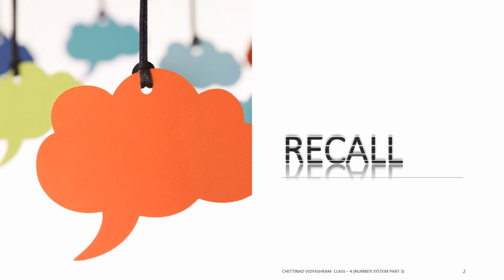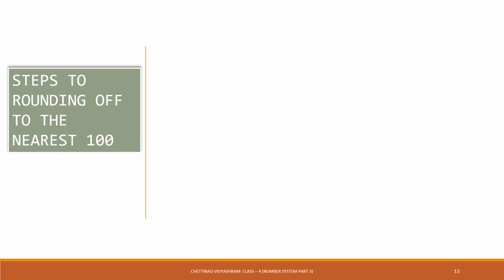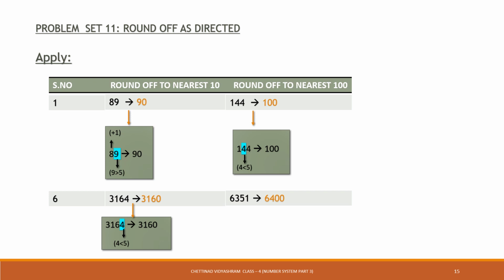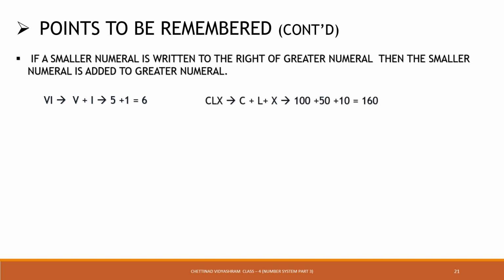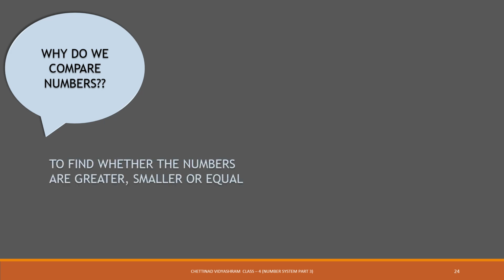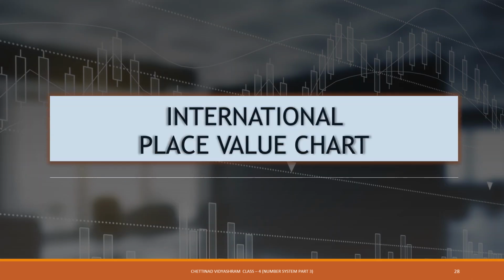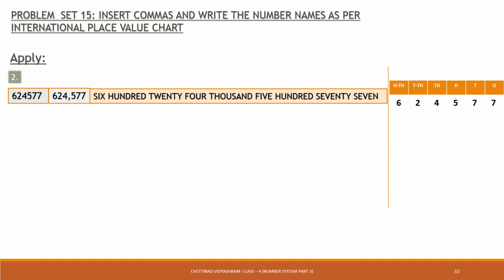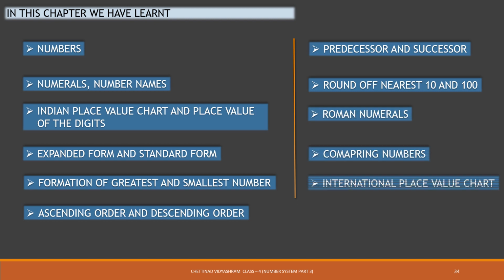CLASS 4 NUMBER SYSTEMS - FINAL PART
Class 4 number systems